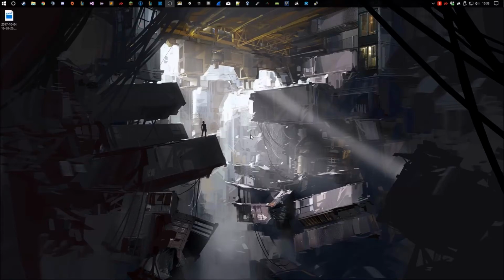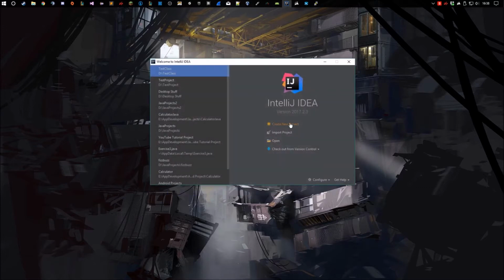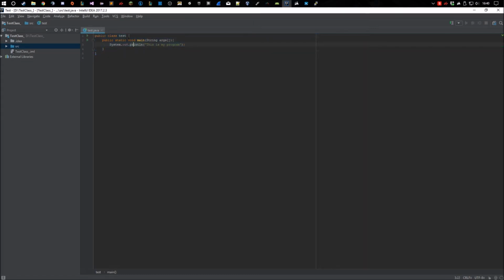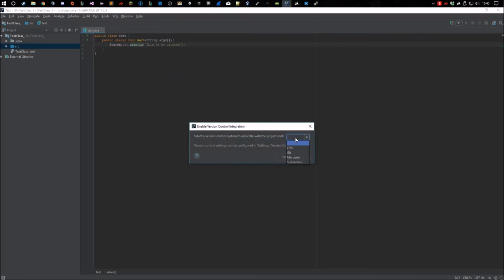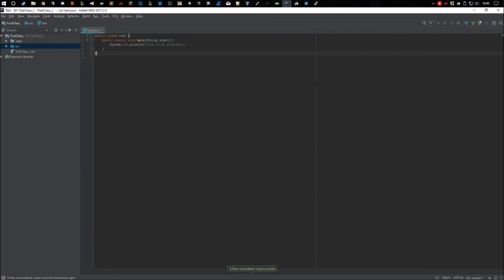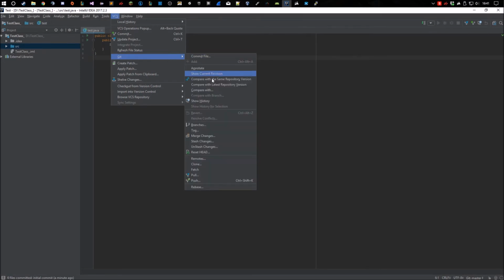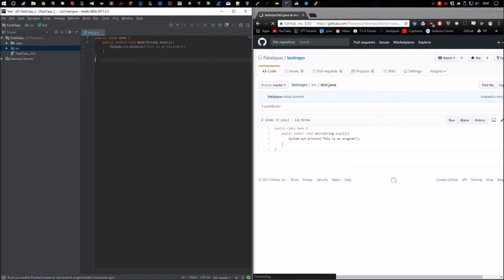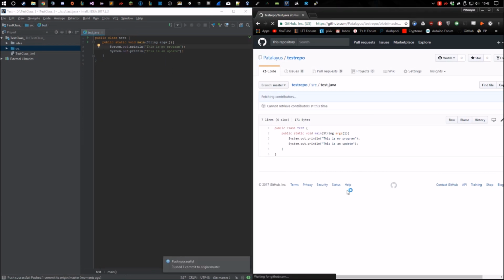Commit to GitHub through Intellij IDEA - Tutorial